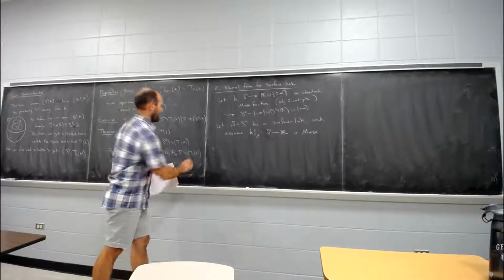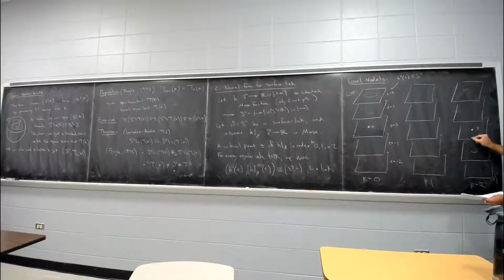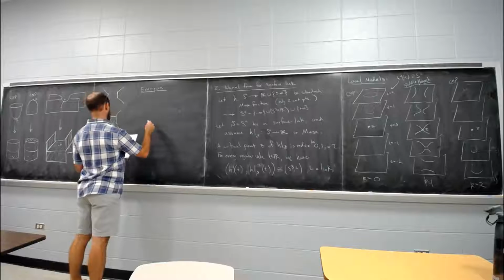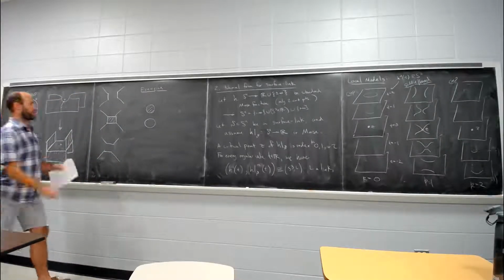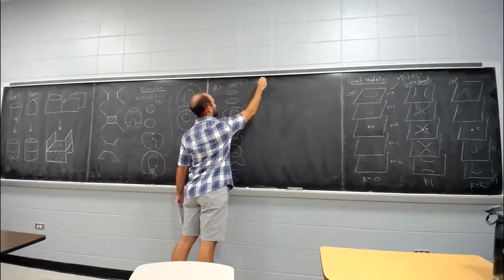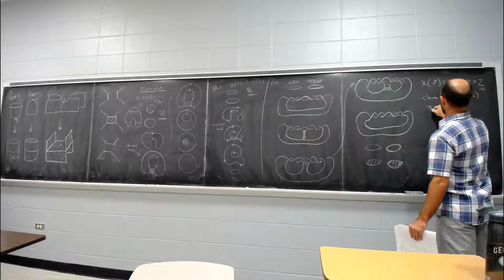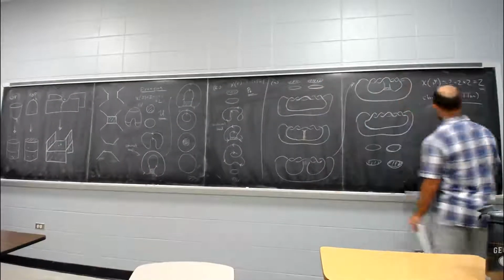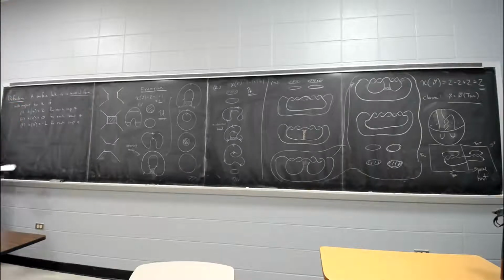Jeffrey Meier - Theory of Trisections - Day 14